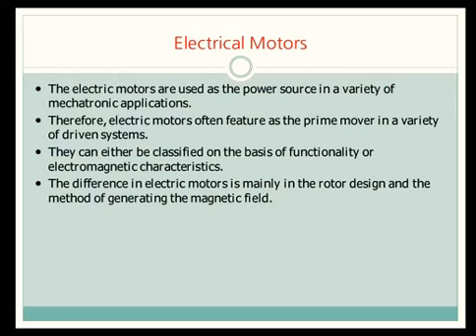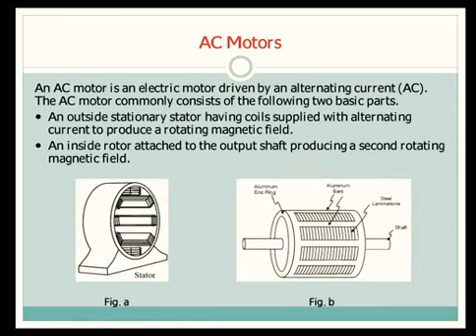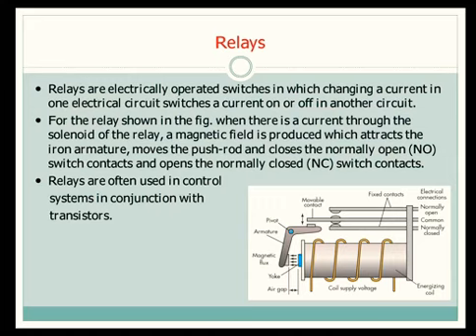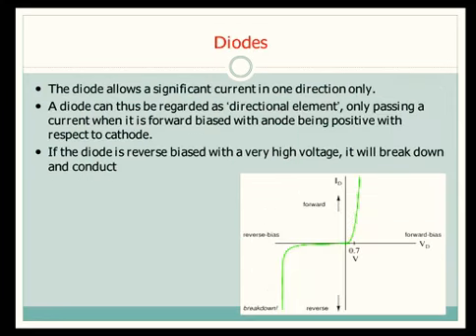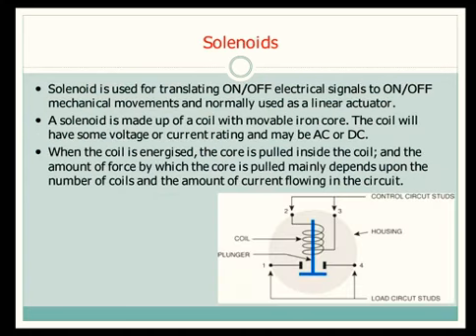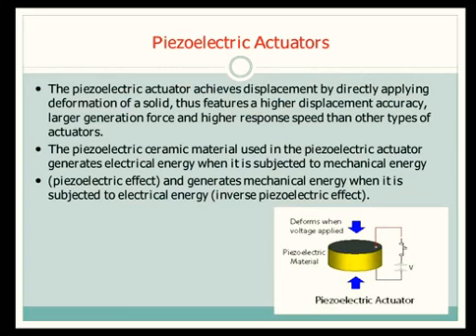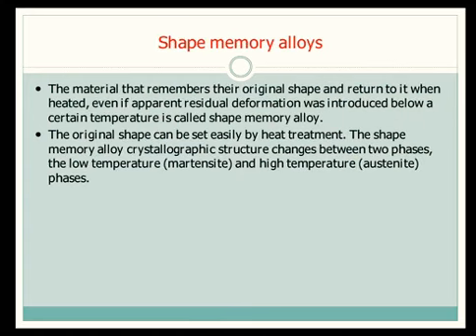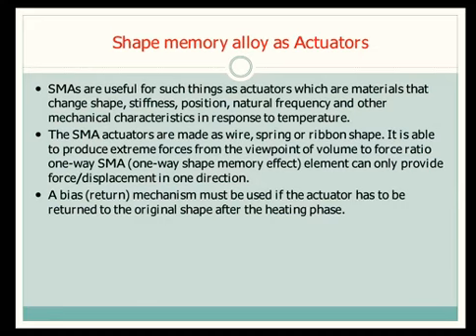Electrical motors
AM M2